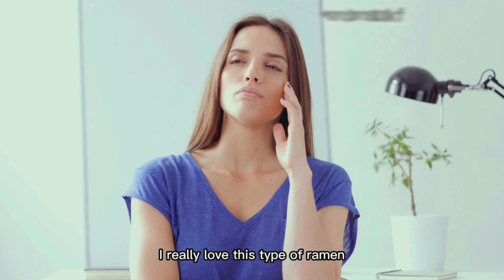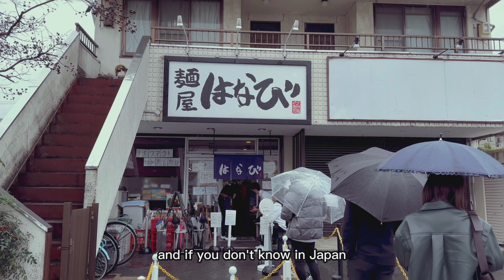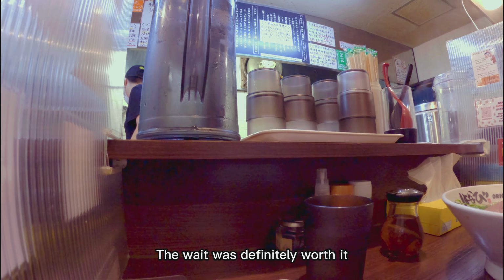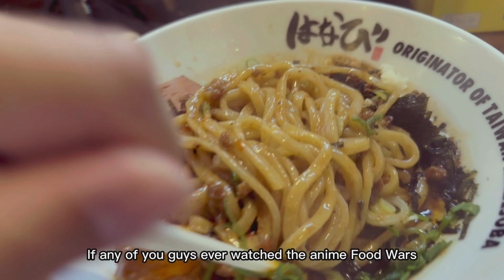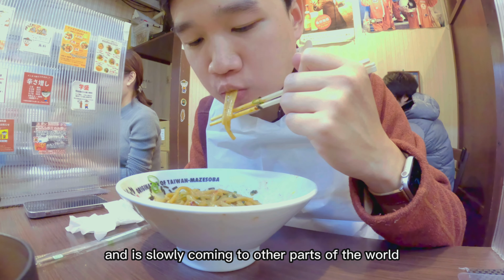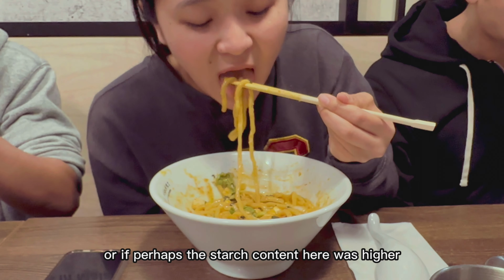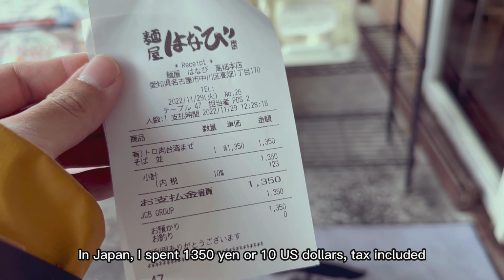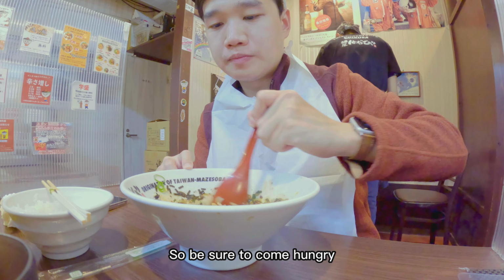Trying the BEST Ramen in Japan You've Never Heard Of | How Does It Compare?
Come join me in today's video as I try out two ramen locations -- over 5,000 miles apart -- for mazesoba (or mazemen), a very special and delicious noodle variant.

Menya Hanabi Takahata (Nagoya)
1 Chome-170 Takabata, Nakagawa Ward, Nagoya, Aichi 454-0911, Japan

Menya Hanabi Arcadia (Los Angeles)

Hello everyone, I am a 30 year old Asian American living in Los Angeles, California. Although I am a board certified physician, outside of my day to day as a doctor, I love to travel. All of my travel is self funded and I hope to share with you the joys of travel and to show you different parts of the world.

I am also an avid language learner (currently working on my Spanish). Subtitles are encoded in English -- and you can also turn on additional languages through the 'CC' function.